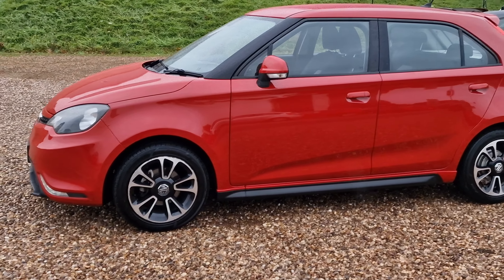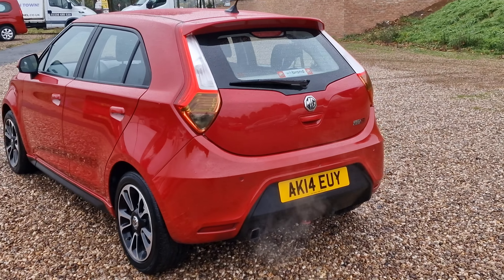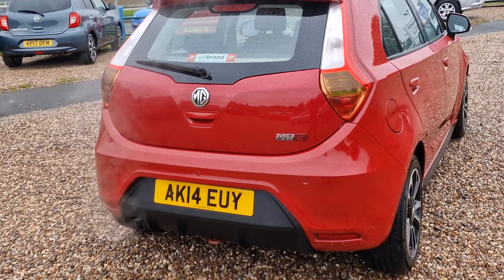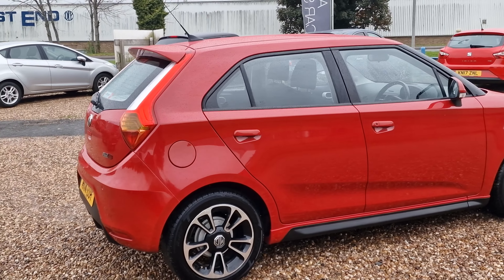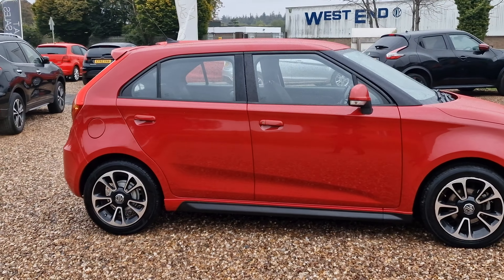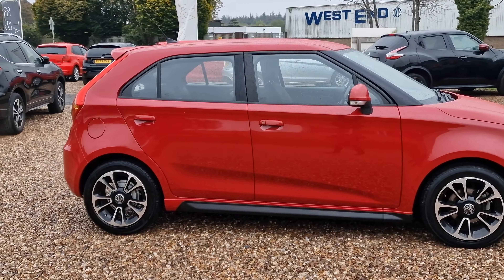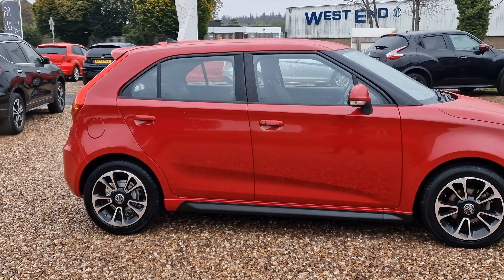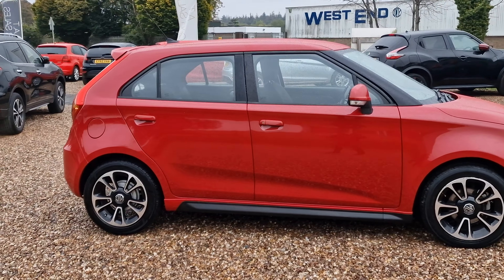2014/14 MG MG3 1.5 VTi-TECH 3Style for sale at A.T Car Sales - Corby (NOW SOLD)